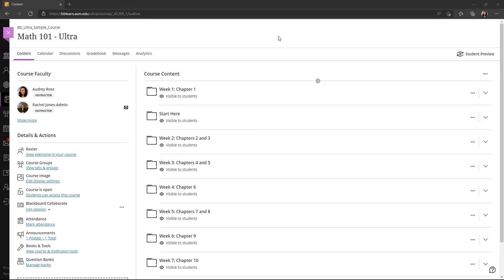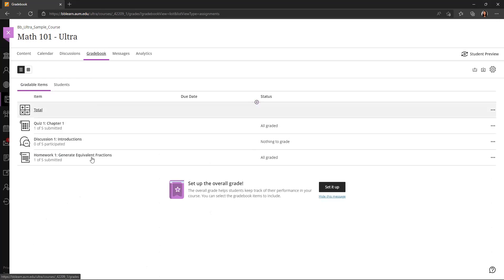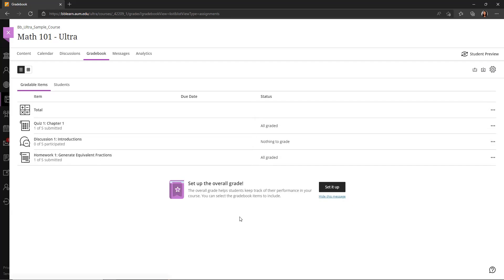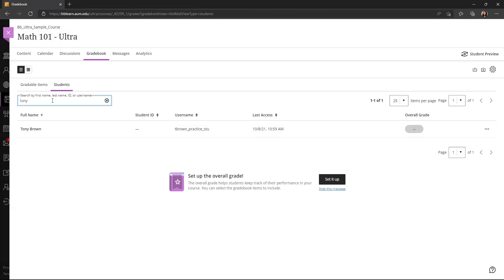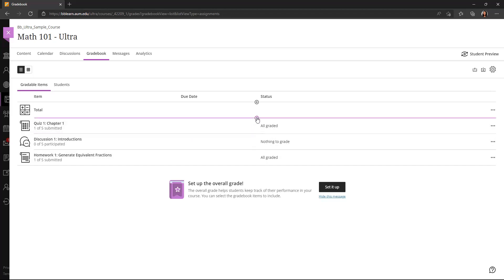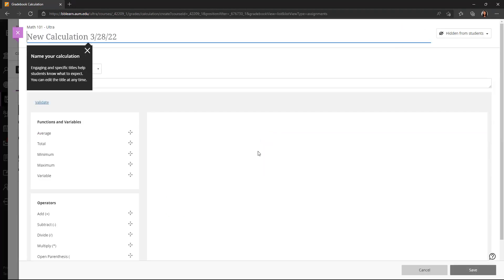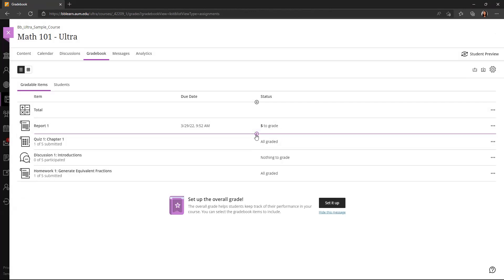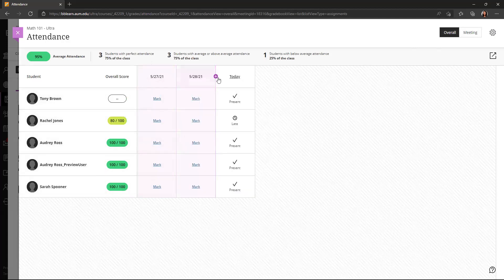Blackboard Ultra Gradebook: Overview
Faculty Tutorial for Blackboard Ultra Gradebook Overview